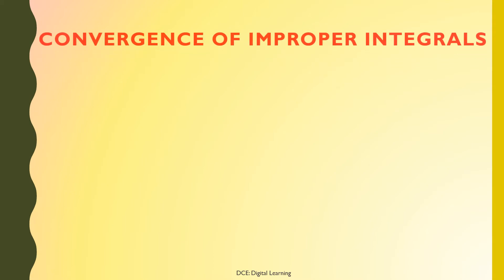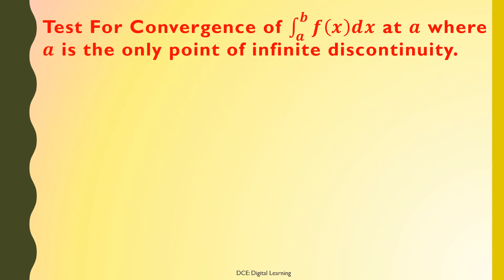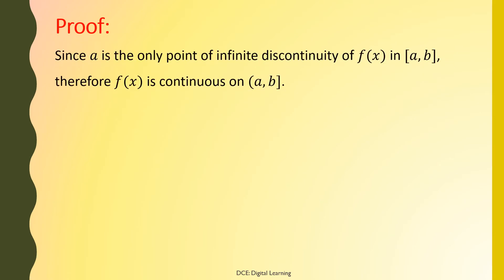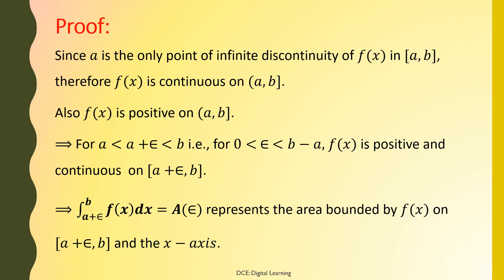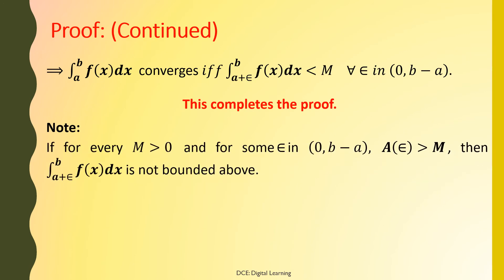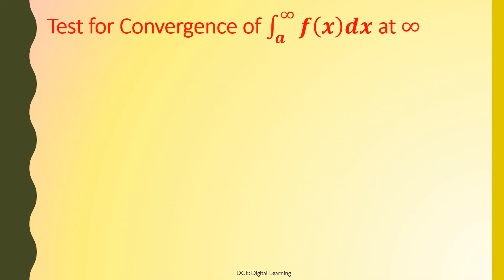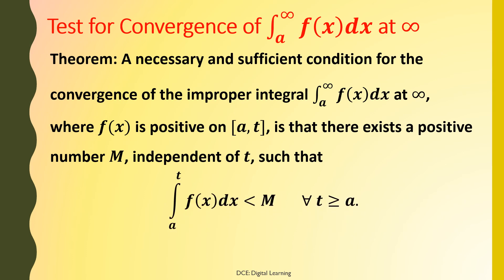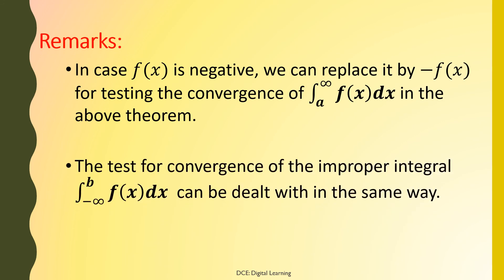CONVERGENCE OF IMPROPER INTEGRALS | REAL ANALYSIS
Maths V Sem P 1 Session 30 VIDEO